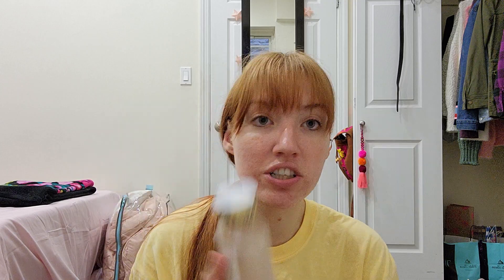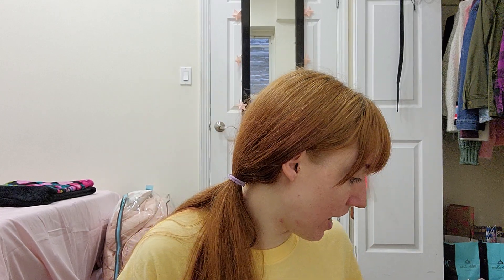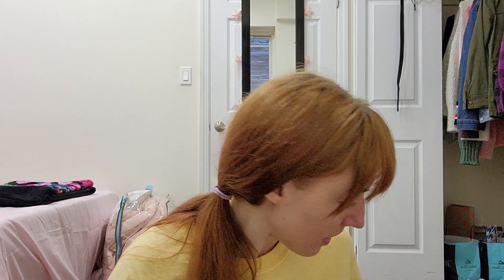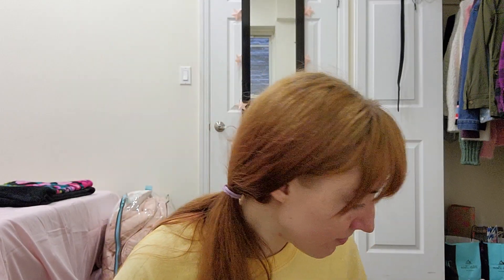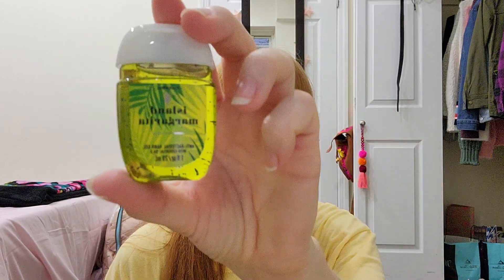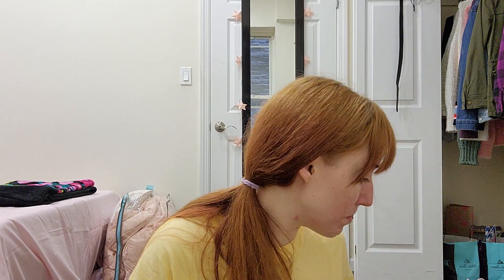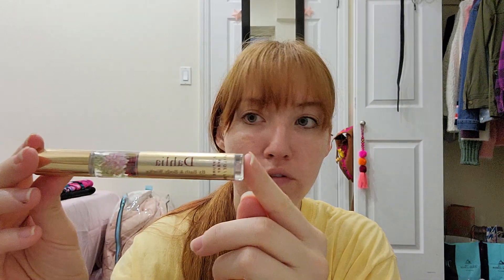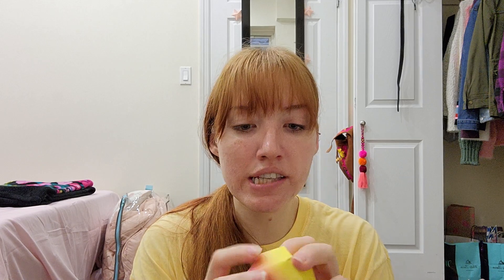Bath and Body Works SAS haul July 2021